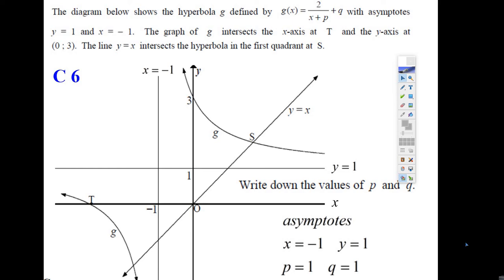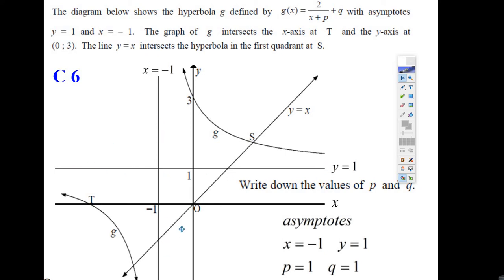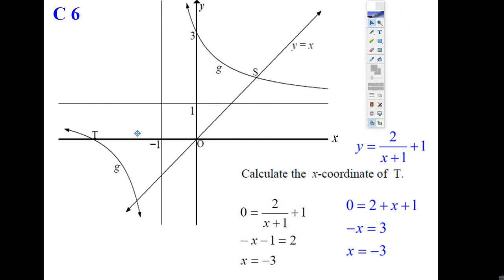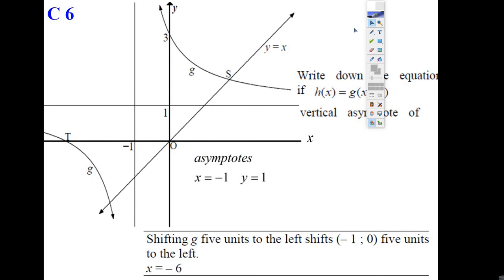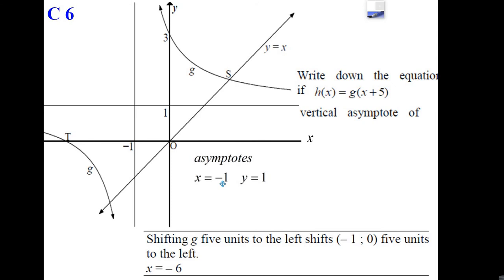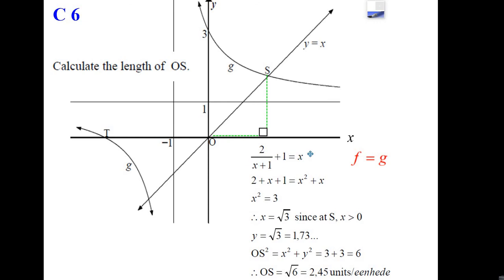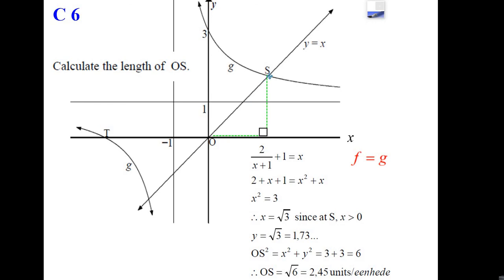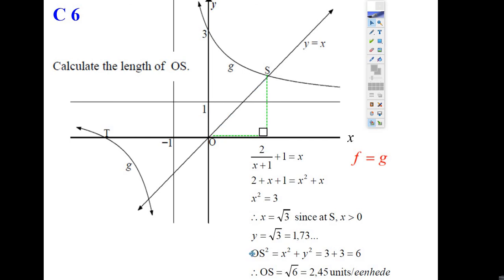C6 4 1 to 4 4